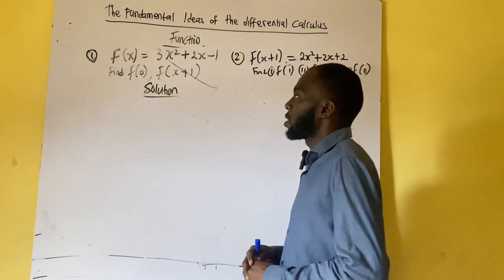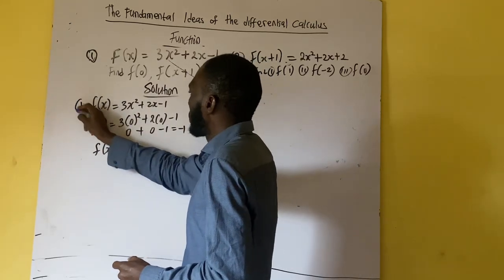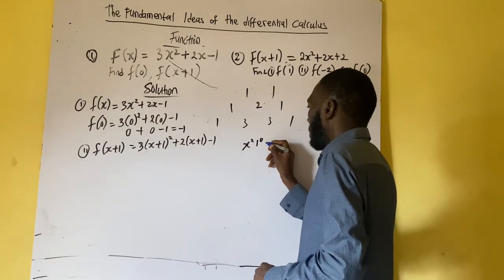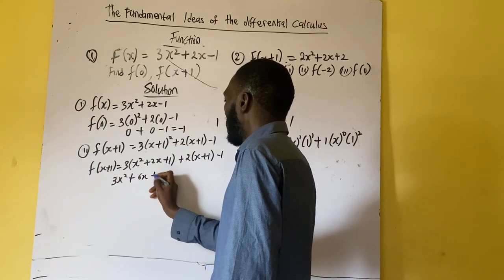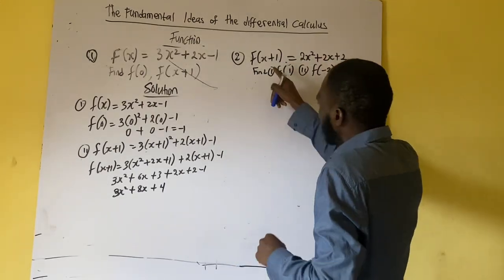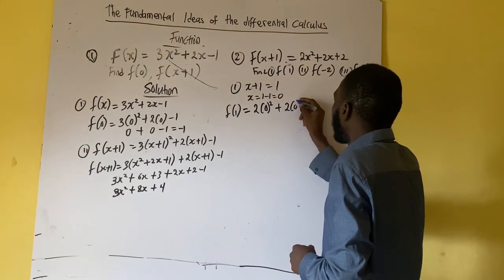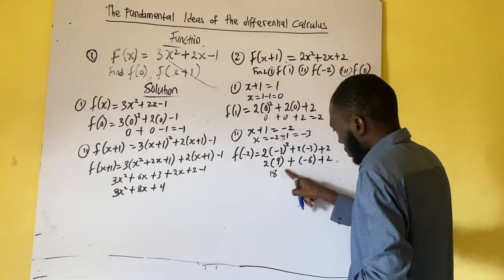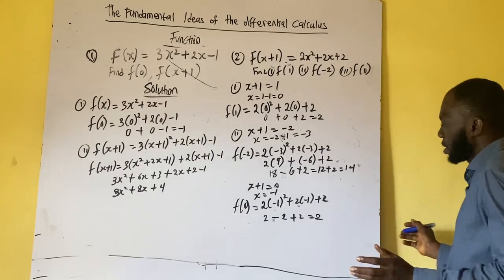Solving questions on function part 1